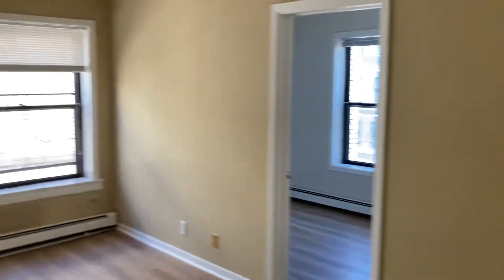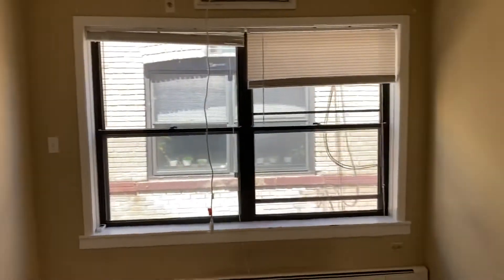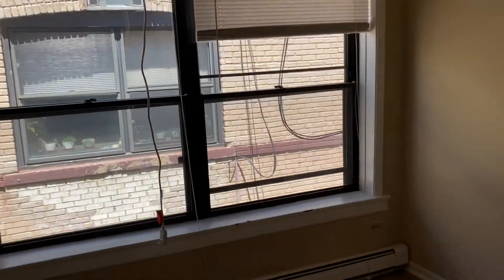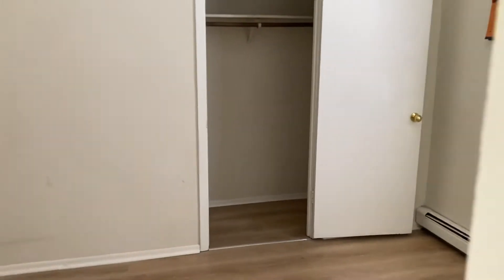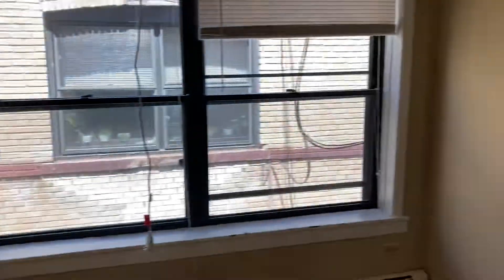2321 DuPont #12 2022